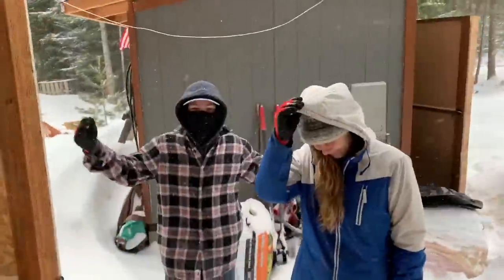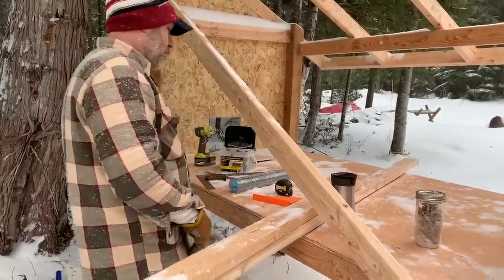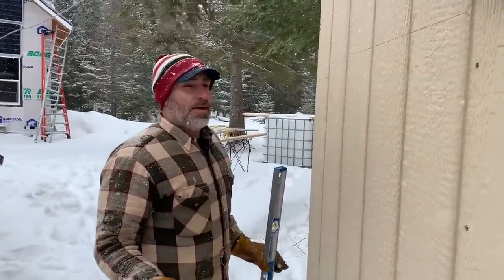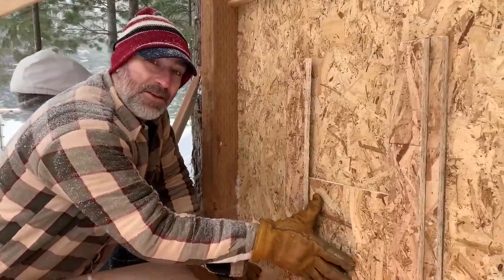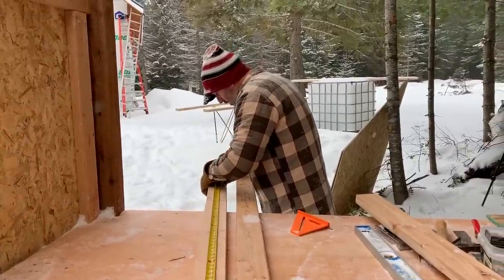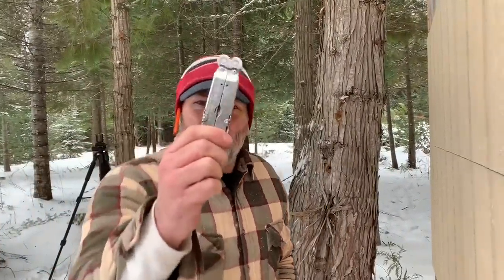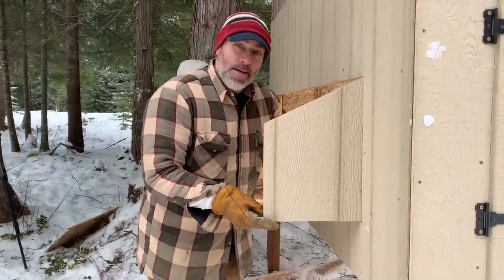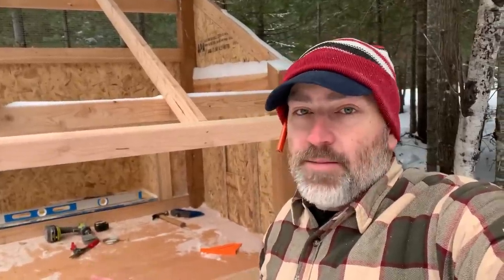BEST DIY CHICKEN COOP - How to Build a Chicken Coop - Part 2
This is our DIY chicken coop. The plans are easy to follow and the materials are pretty cheap. Our chicken coop and run are easy to use with our unique coop door opener. There are a lot of DIY chicken coop ideas and videos showing you how to build one for your back backyard chickens. But, I truly believe the design of our homemade chicken coop and nesting boxes are the best for raising chickens. Our chickens are happy in their new hen house.

MY EDC GEAR
✩ Pocket knife

If you like this video you might also like this video from Stoney Ridge Farmer.

OFF-GRID GEAR WE USE
✩ Off-grid Hot water heater
✩ Battery Powerd tools